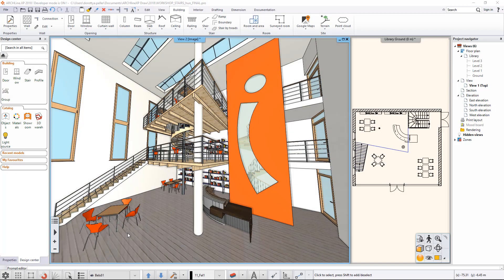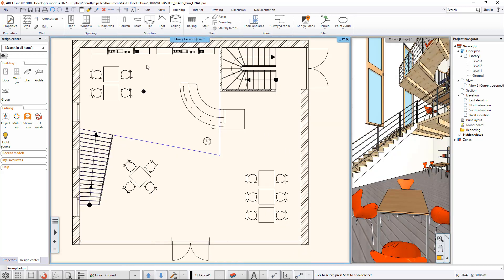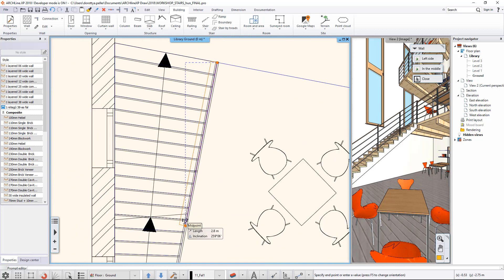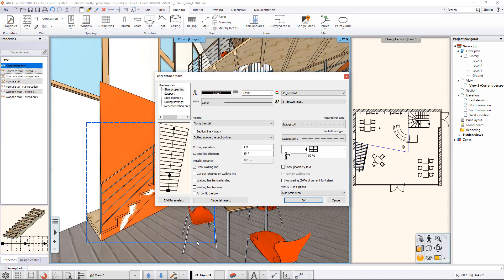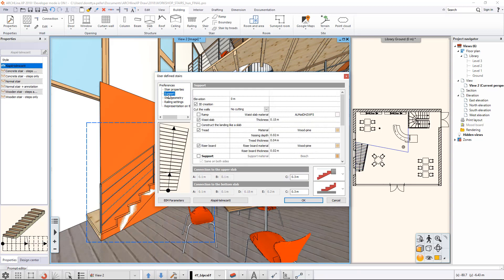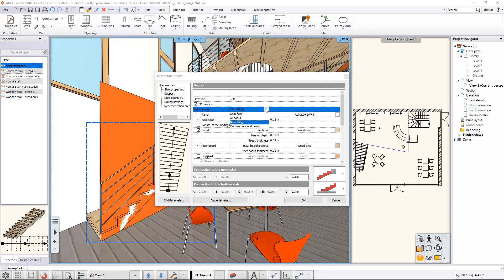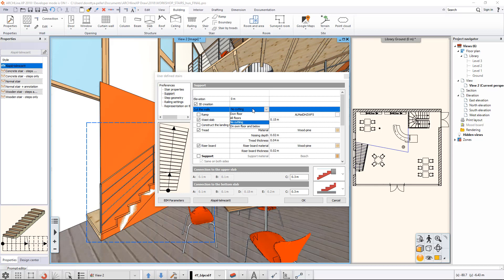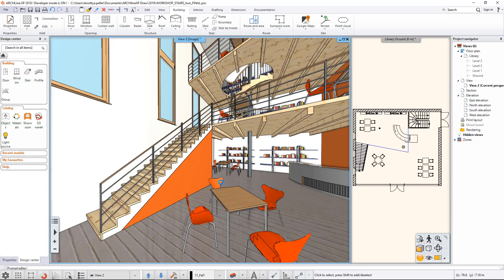Cutting a wall under a staircase - ARCHLine.XP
In ARCHLine.XP if you want to draw a wall under an existing staircase, you can set its cut with just a few clicks.